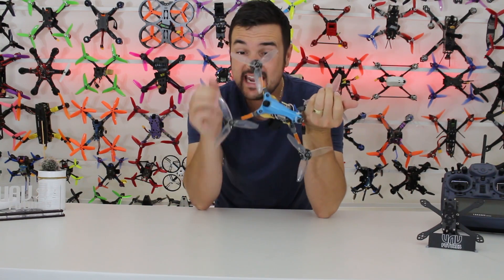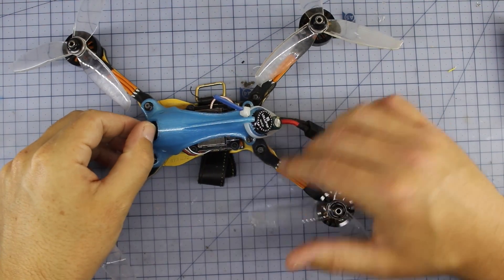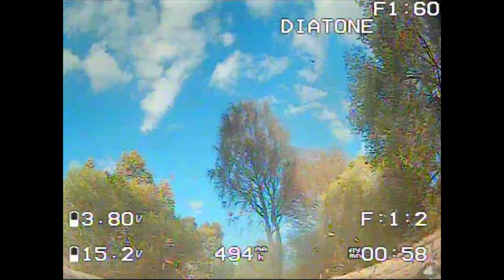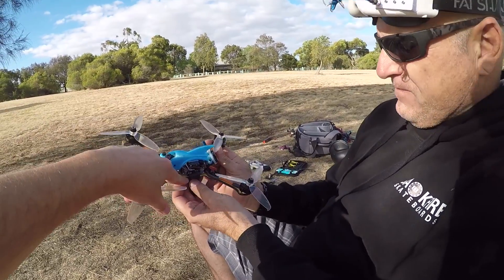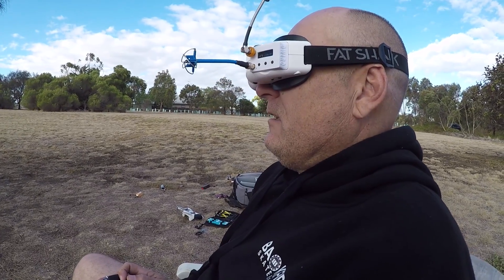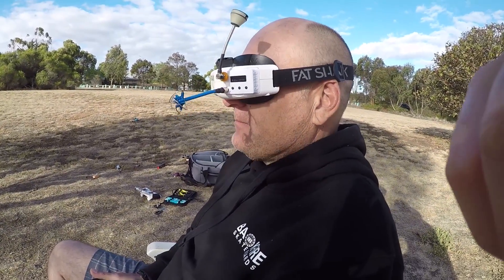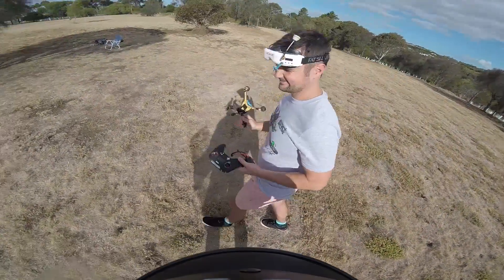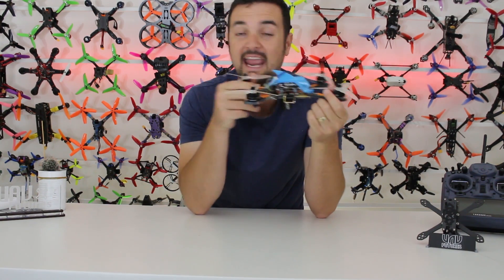WHAT IS THIS? STRANGE TYPE OF CARBON?? Racing Prototype Drone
Diatones new fpv racing drone 2019 of the gtr569 it looks awesome but for a racer it has some strange aspects. also what is that carbon?

I think this is a better choice for both speed and agility

• Bonus videos.
• Bonus prizes

Happy flying.

Stew